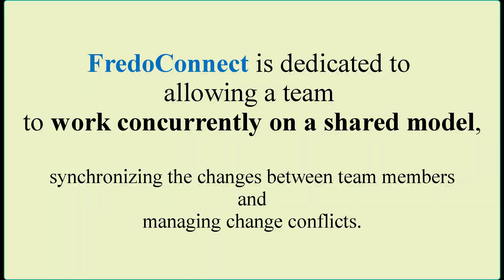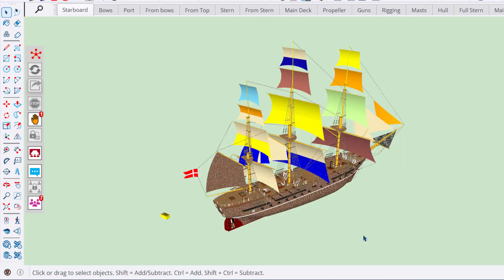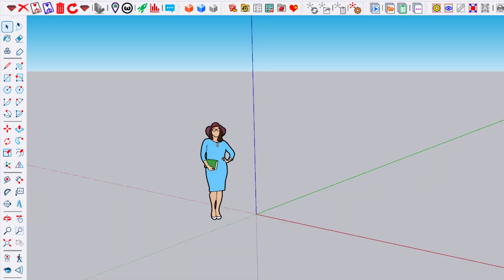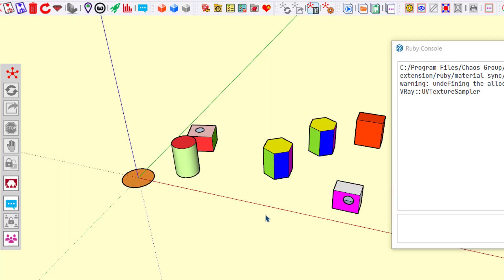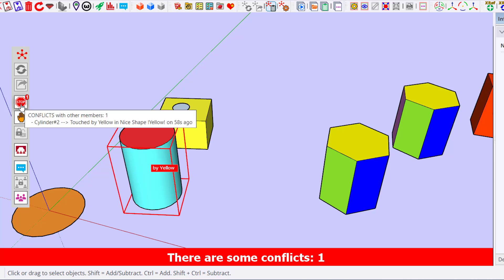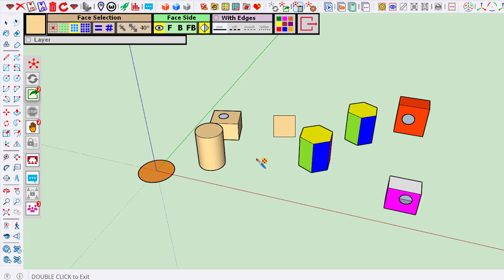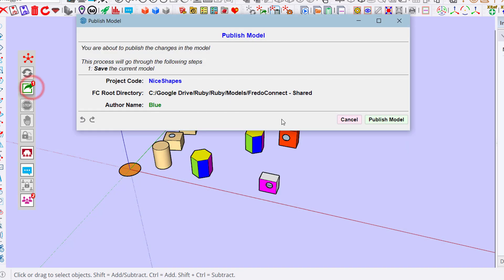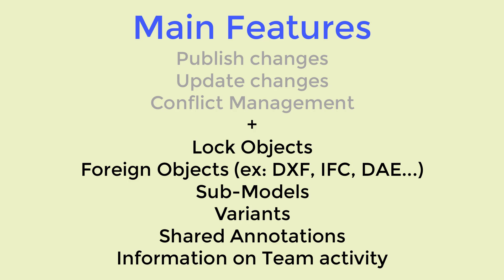FredoConnect - Overview and Concepts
FredoConnect is a Plugin for Sketchup.

It is dedicated to allowing a team to work concurrently on a shared model, synchronizing the changes between team members and managing change conflicts.

The typical workflow implies that each team member:
 - works on a local copy of the shared model,
 - publishes the changes he makes to the model,
- updates his model with the changes made by other team members.

You do not have to specify what needs to be published and what needs to be updated; FredoConnect tracks the changes in contributing models to consolidate a synchronized version of the shared model.

FredoConnect provides conflict detection and management, allowing team members to be aware of what others are changing to the model, and deciding on how to resolve conflicts if two or more team members modify concurrently the same object(s).